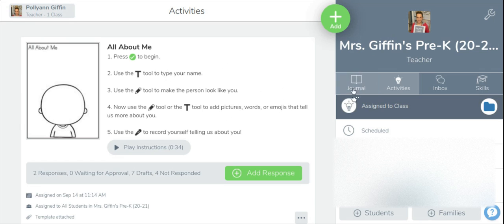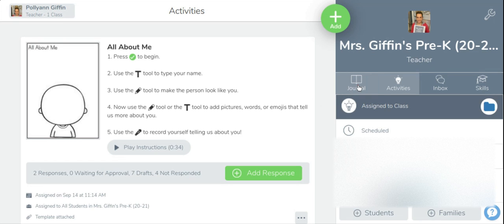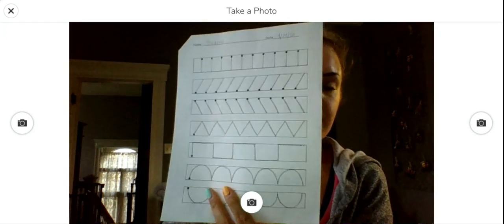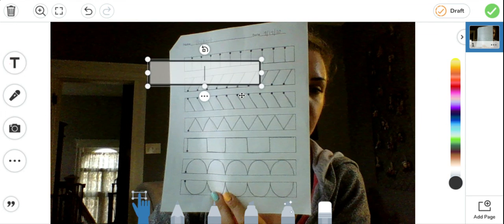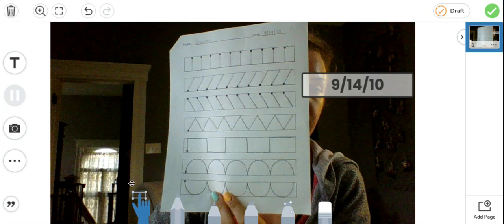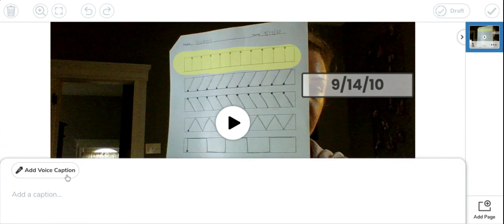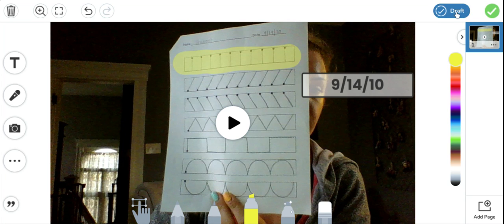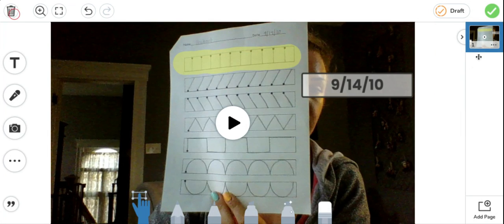Adding to your Students' Journal in Seesaw